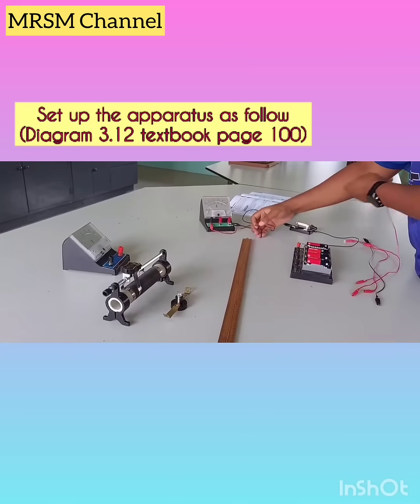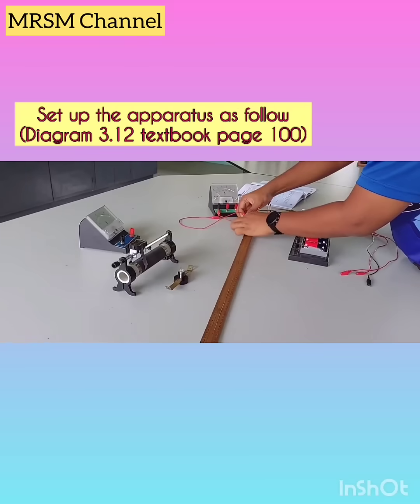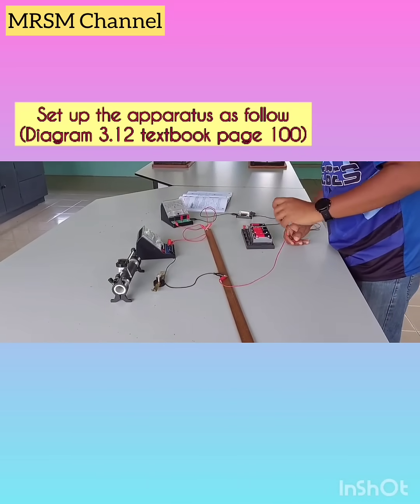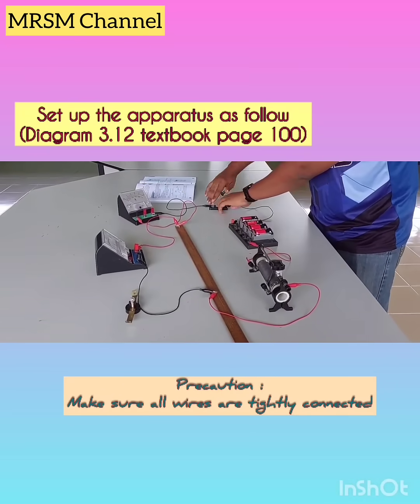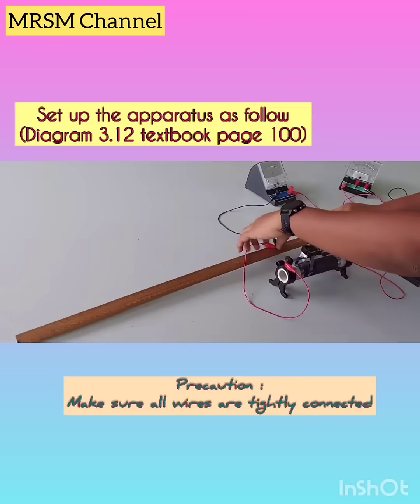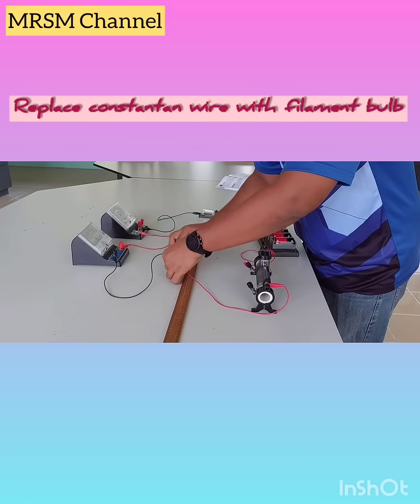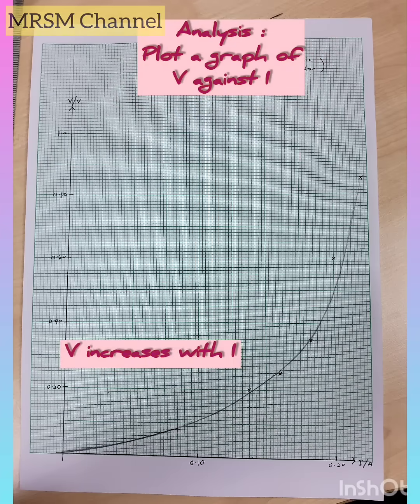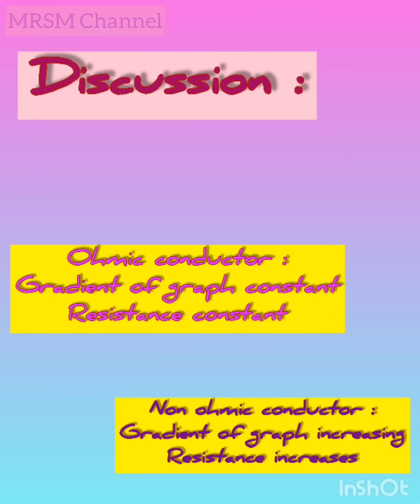Experiment: Compare and contrast ohmic and non-ohmic conductor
Physics
Form 5 (Chapter 3.2.1)
By MRSM PDRM Kulim Team